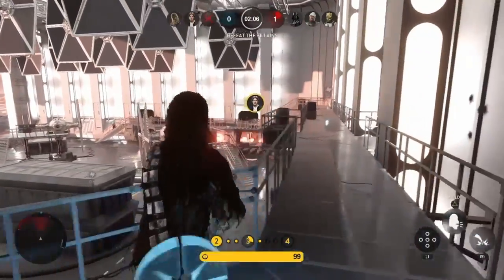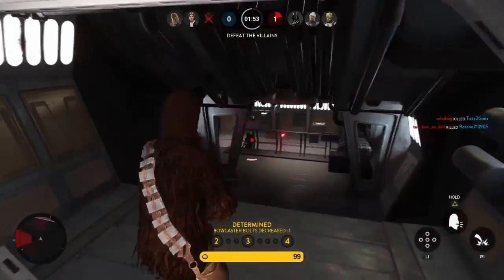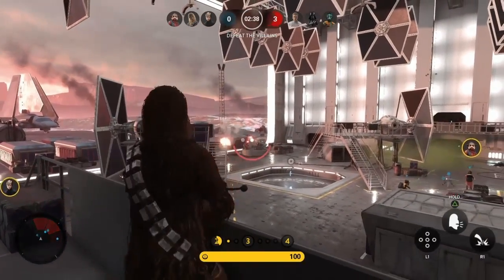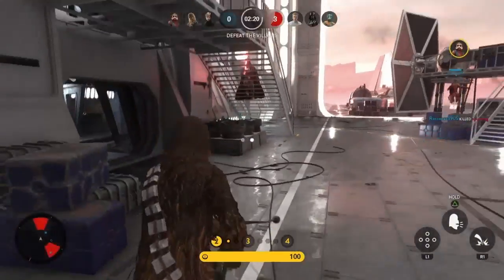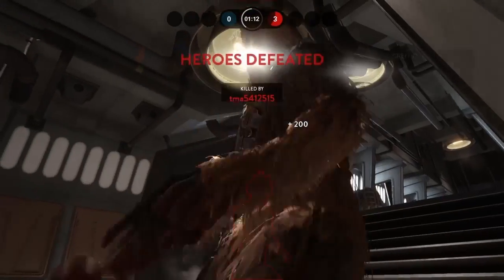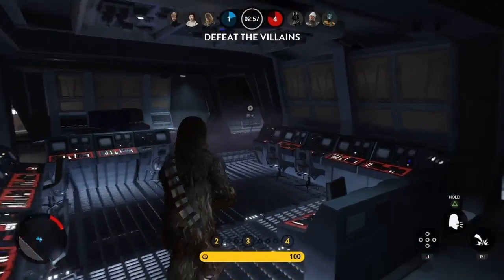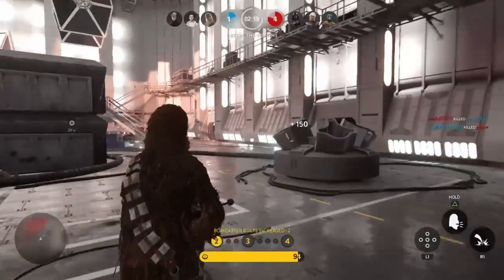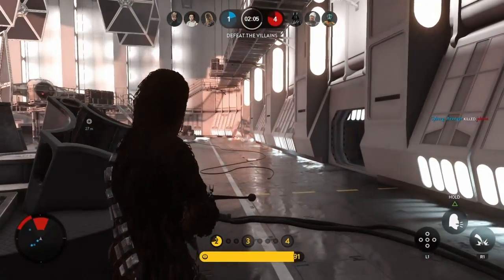Star Wars Battlefront- How To Play As Chewbacca Effectively AND Smart (2017)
Star Wars Battlefront is my favorite console game, and Chewbacca is by far my favorite hero in this game!

I did a pole on twitter on what hero to do if you want to give me ideas for the next hero feel free to follow me on twitter and give me a tweet @gambitgaming3